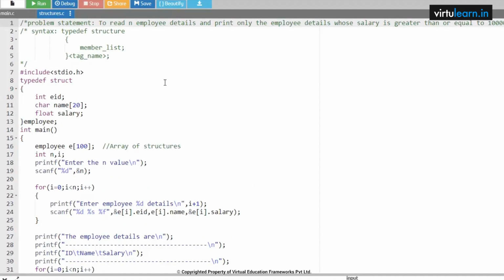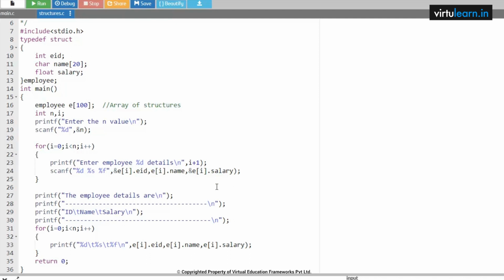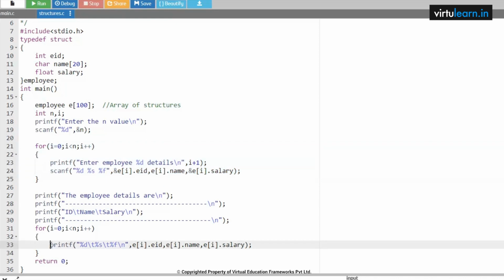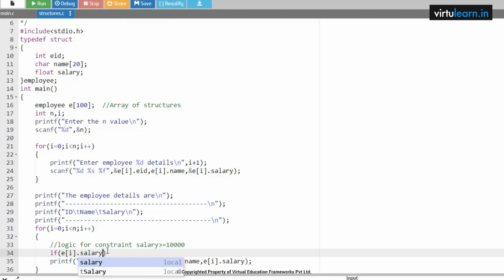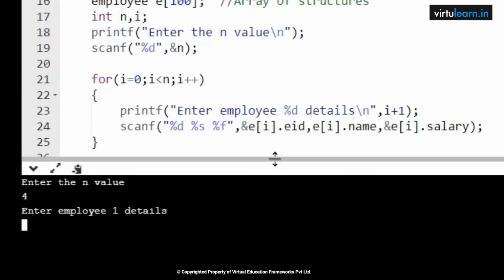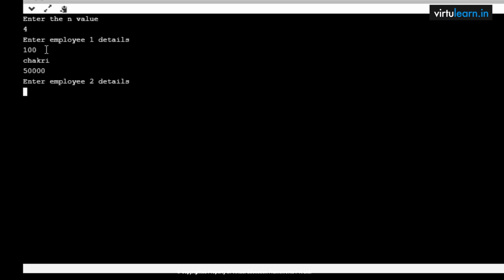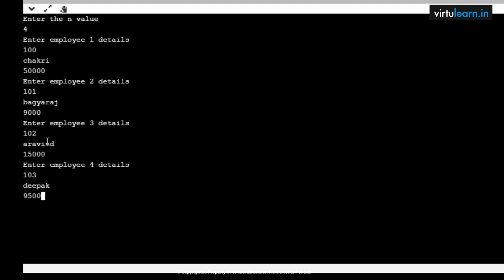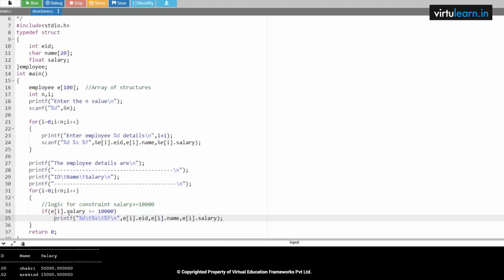CL85Array of Structures Program